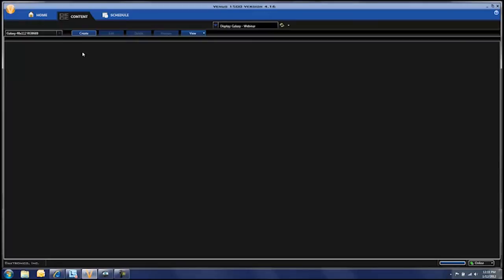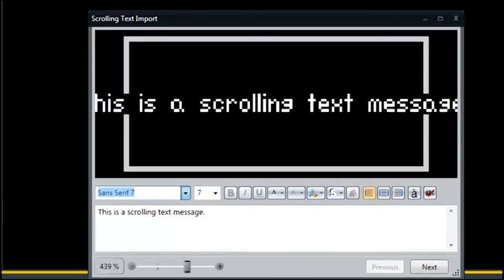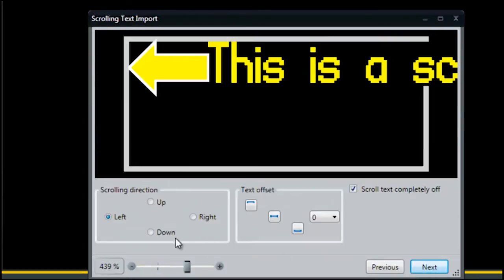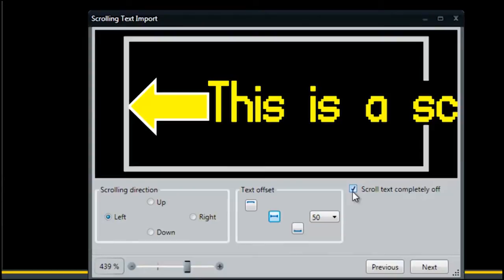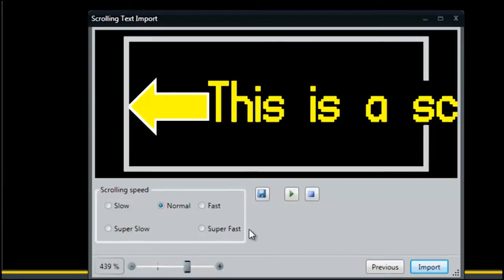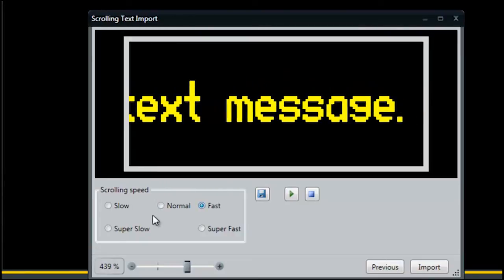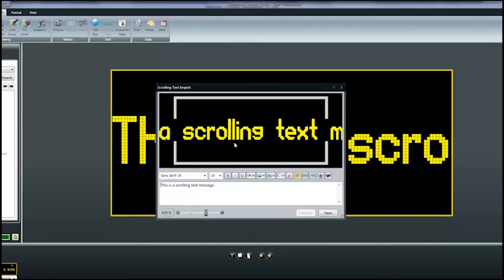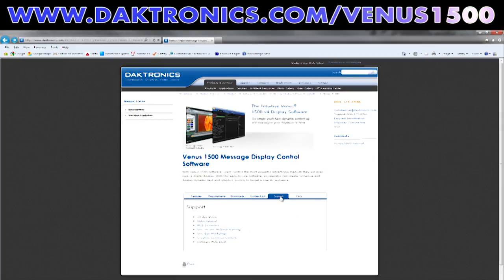Venus 1500 Version 4: Creating a Scrolling Text Message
How Do I Scroll Text Across My Display?

If you have a long message, scrolling it across the display may be a good way to inform your audience. This tutorial explains how to add the scrolling effect to your words. for more tutorials and information on Venus 1500 digital display software.